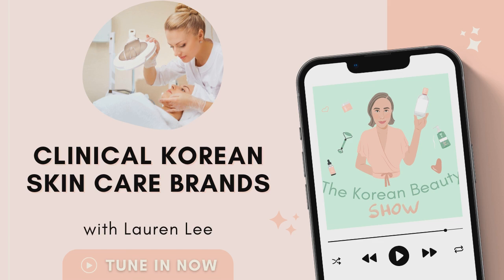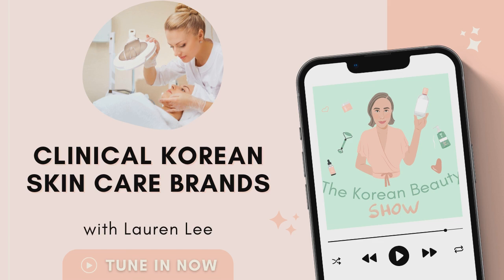Clinical Korean Skincare Brands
The Korean Beauty Show Episode 57 - (Originally Recorded 4 June, 2021)

Episode Description:

Korea is famous for its day spas, dermatologists and plastic surgery clinics, in part thanks to a variety of treatments that aren’t available overseas. But the other thing they have in common is their use of clinical Korean skincare brand; the type of products you’ll usually only find at an aesthetician in western countries. On this episode, we’re exploring what they are, how they’re different from non-clinical brands and some of the top trending clinical K-Beauty brands.

Episode Summary:

K-Beauty News Headlines - Amore Pacific Publishes Results on the Skin of Wearing a COVID Face Mask for a Day

TOPICS COVERED:

1 What differentiates Clinical Korean Skincare brands from ordinary brands?
2 How "Functional Cosmetics" in Korea are Regulated
3 Famous Aesthetician Brands in Korea

What to do if you liked today’s episode - Clinical Korean Skincare Brands Ep-57

2 If you are interested in clinical Korean skincare products to stock in your own clinic, please get in touch with our team. They would be happy to match you with the perfect brand for your clinic